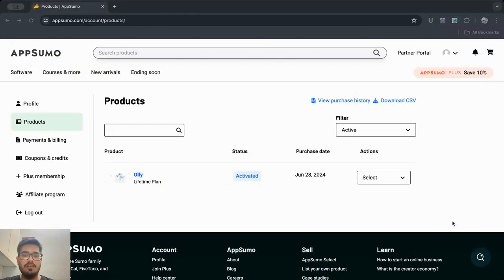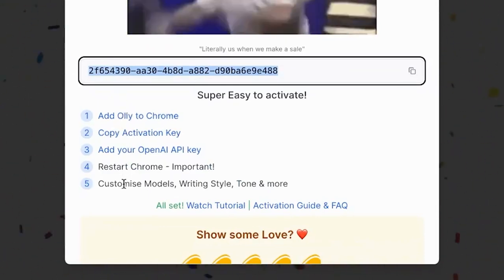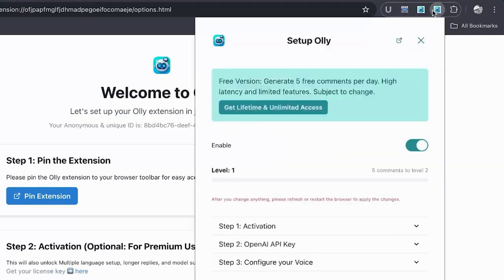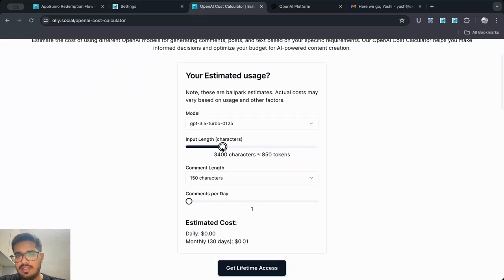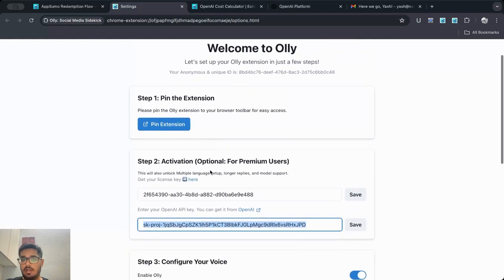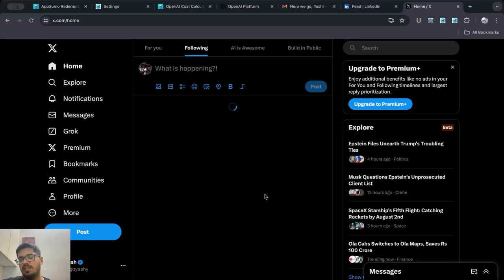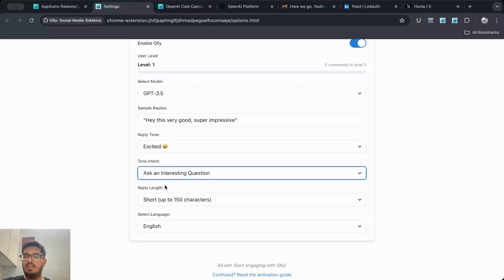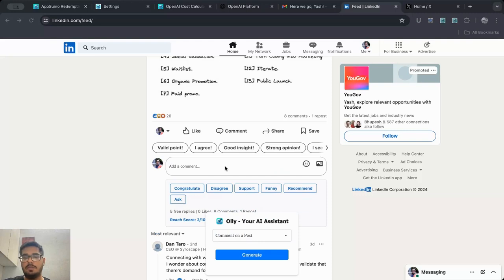Sumo ling, you're Home!